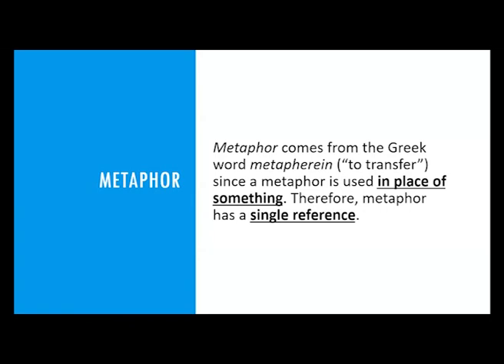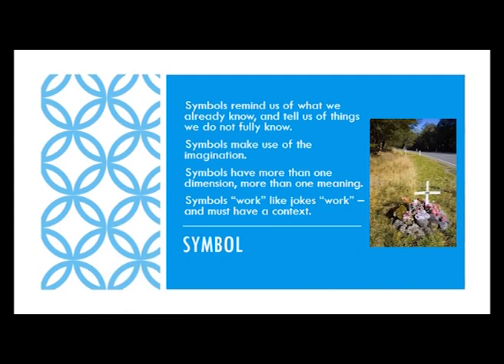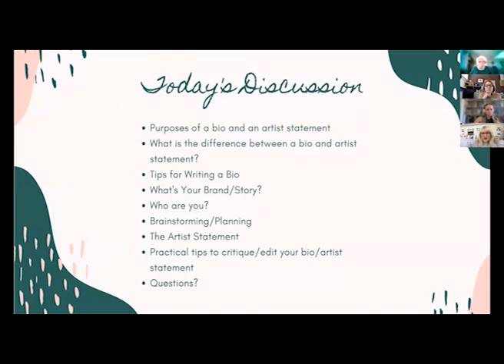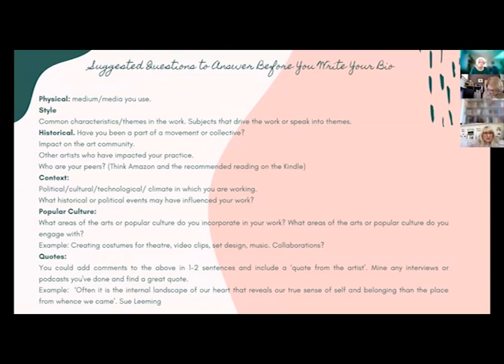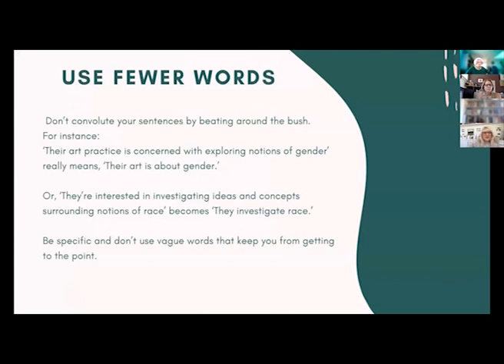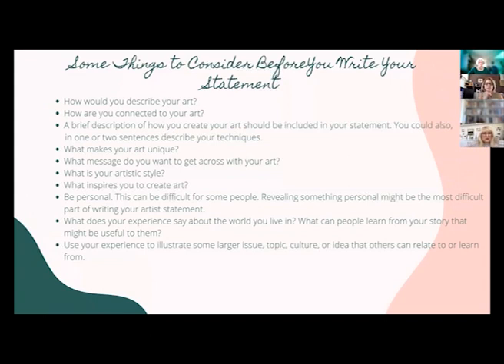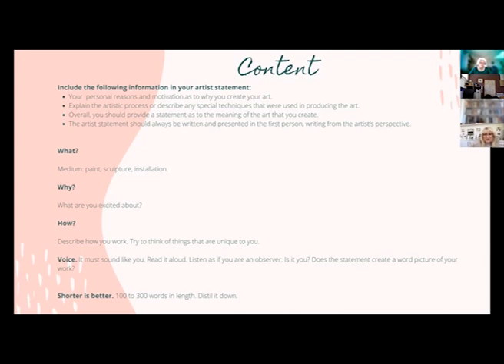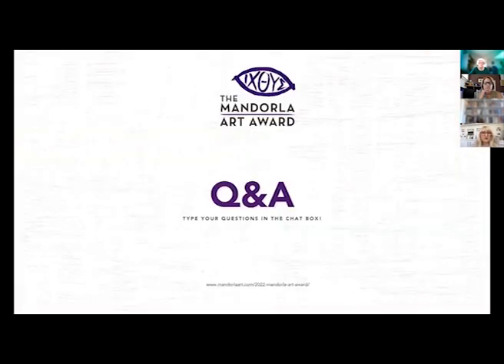Mandorla Art Award Zoom to Finish webinar 2022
To assist artists in preparing to enter the 2022 Mandorla Art Award, this webinar presents two speakers: Understanding metaphor and symbolism by Mandorla Chairperson Angela McCarthy, and Tips for writing your artist statement and bio with author Elaine Fraser.